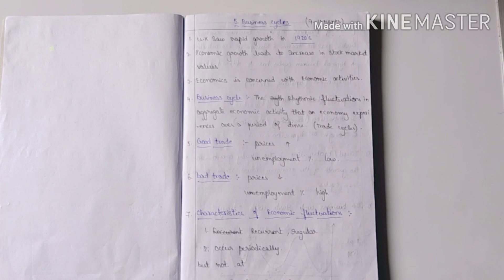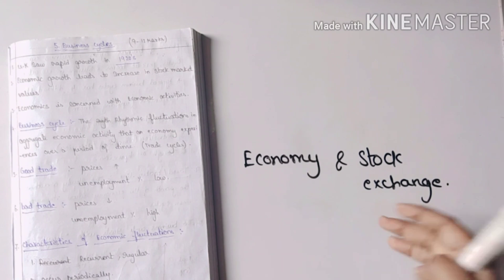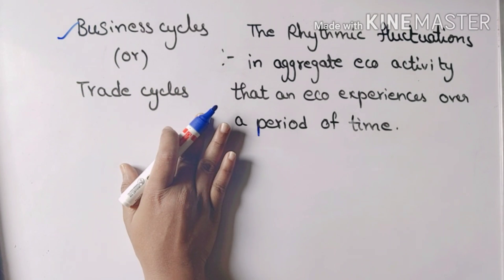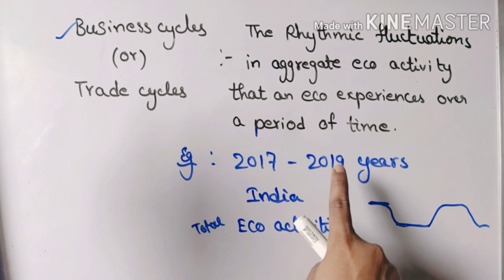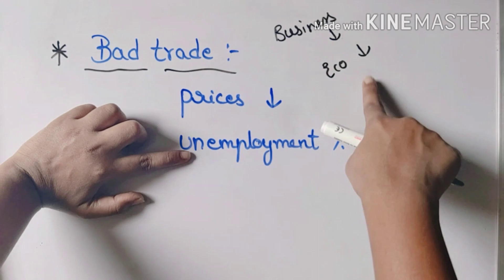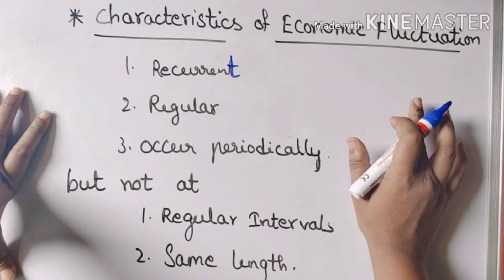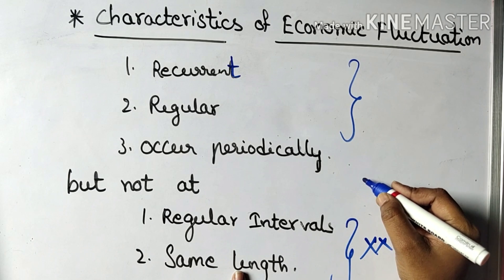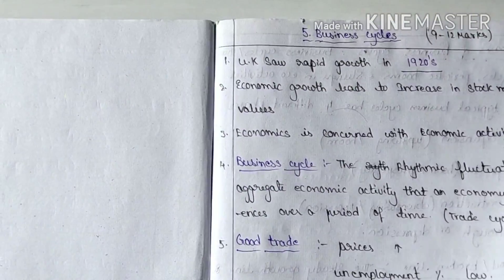CA FOUNDATION ECONOMICS BUSINESS CYCLE|CA FOUNDATION ECONOMICS LECTURES| FOUNDATION ECONOMICS LESSON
HELLO PEOPLE!!! IN THIS VEDIO I HAVE EXPLAINED ABOUT BUSINESS CYCLES IN ECONOMICS
IT IS AN INTRODUCTION PART
HOPE YOU LIKE IT AND FIND IT USEFUL!!